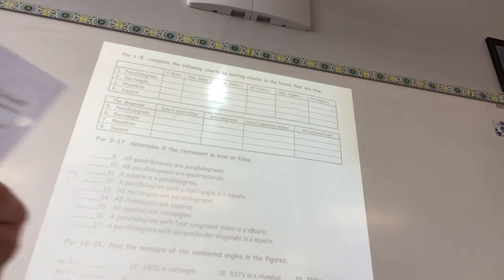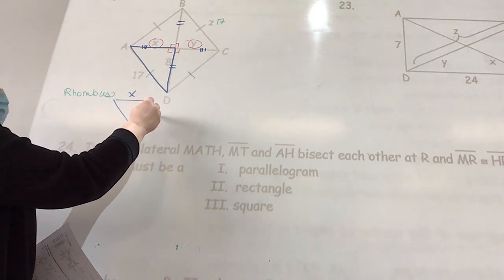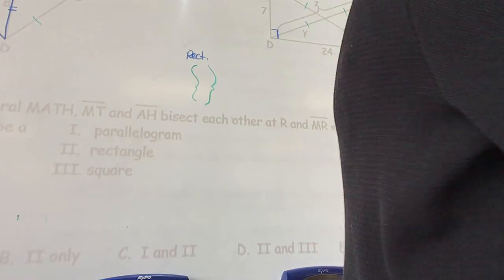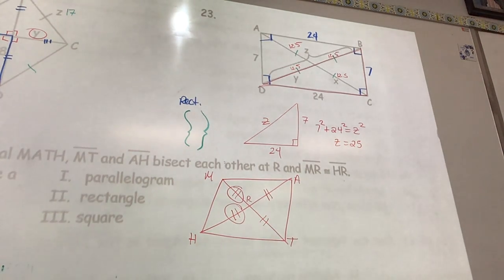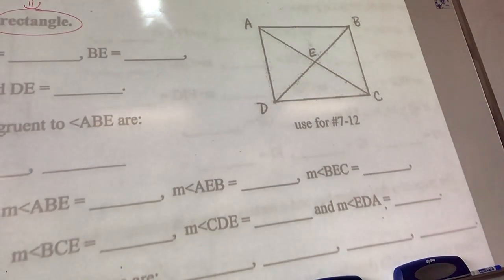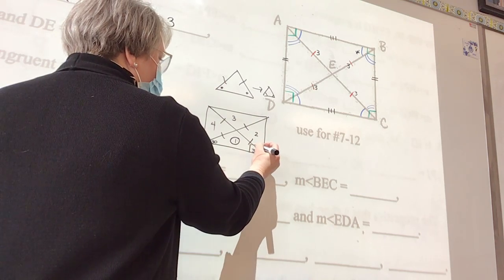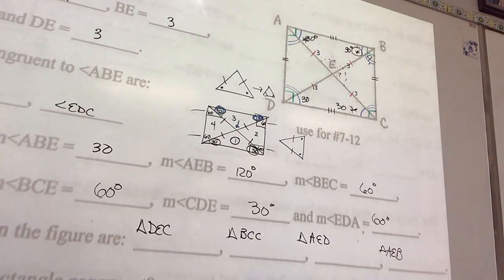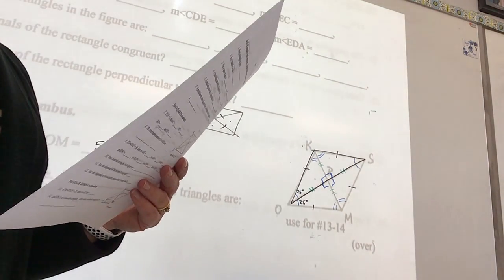Rectangle rhombus square day 2